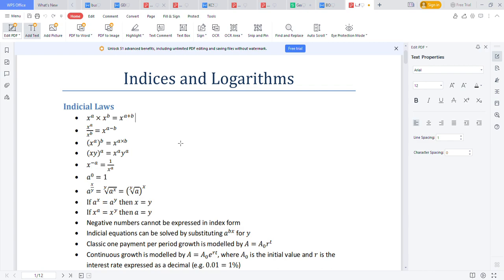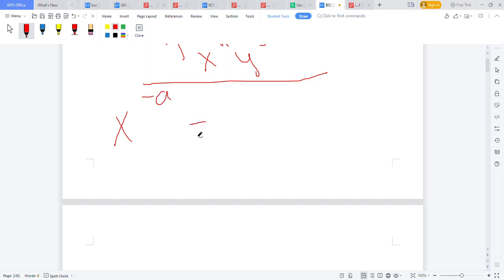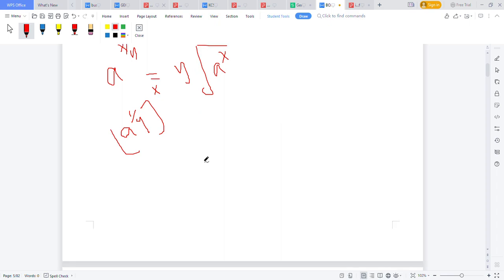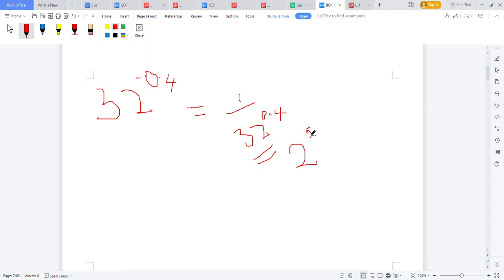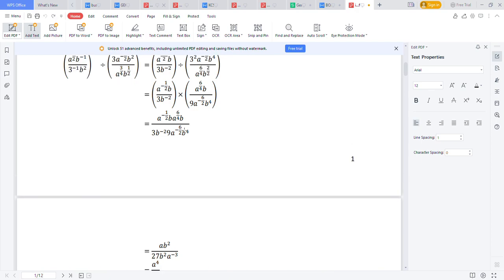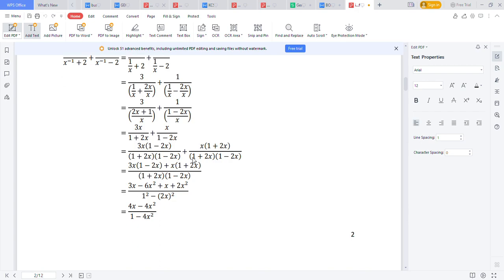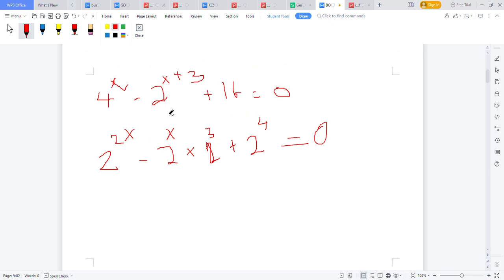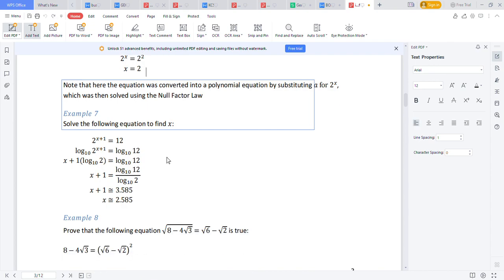INDICES CLASS 1